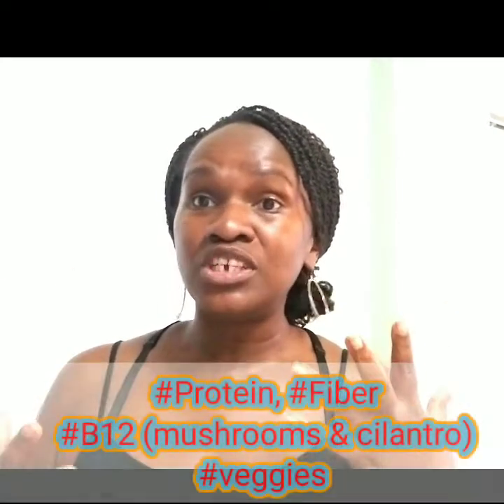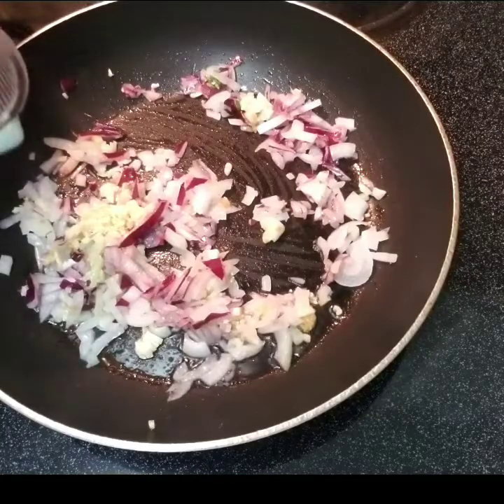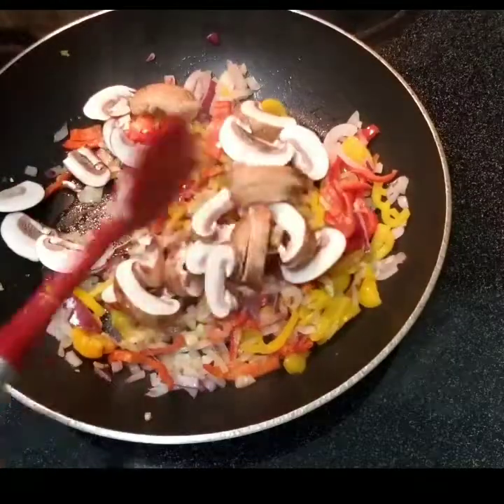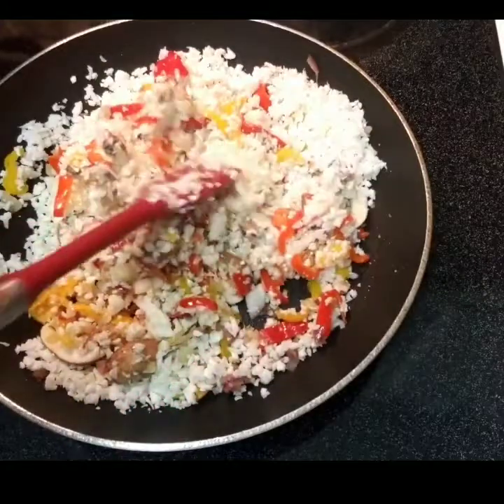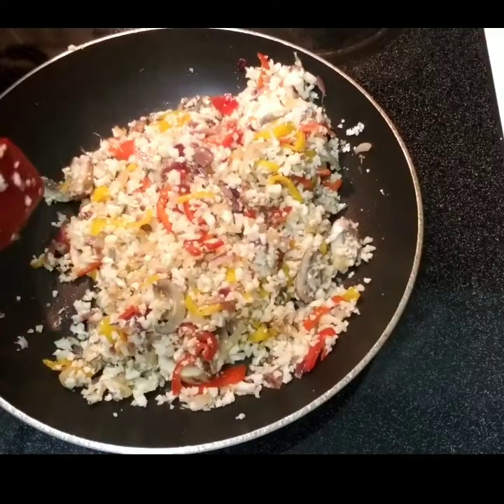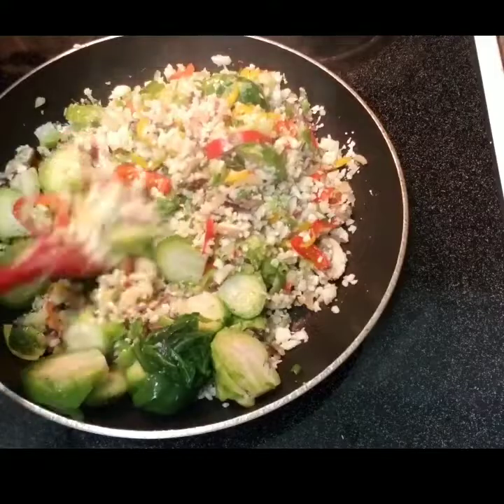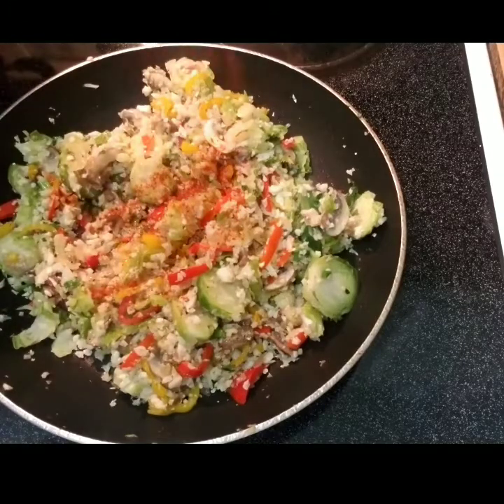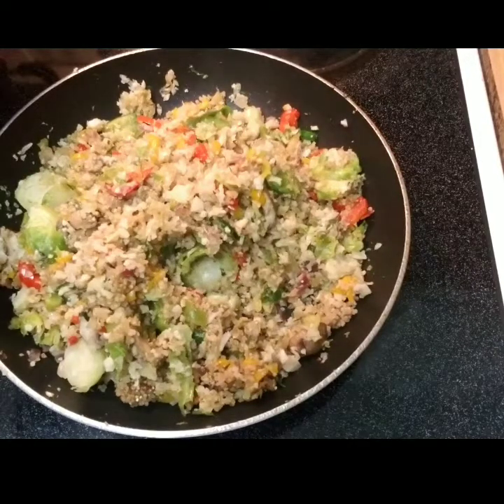Cauliflower and quinoa fried rice recipe | cauliflower and quinoa dinner idea | Vegan dinner 2020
In this episode I had some left over Cauliflower from a previous recipe and a bag of Quinoa I bought about two weeks ago. I wanted to make a vegan dish recipe for beginners, a recipe that will be high in protein, fiber, vegetables, and B12. Here is what I came up with. Cauliflower and quinoa are my too for some of my vegan recipes / meals. The vegetable and grain are plain and this makes them both the perfect canvas for cooking. You can use spices to transfer the vegetable and grain into different amazing dishes. Cauliflower is a cruciferous vegetable, like broccoli and Brussel sprouts, which is high in fiber; it’s also highly anti-inflammatory properties. I love cauliflower for all its benefits such as:
High in Fiber
Good Source of Antioxidants
May Aid in Weight Loss
High in Choline
Rich in Sulforaphane
Low-Carb Alternative to Grains and Legumes
Diet friendly option

Quinoa is my next go to grain as it’s easy to cook and make into any delicious recipe you want,   love the all the protein in quinoa, here are some additional benefits of Quinoa:
protein-rich
fiber as most other grains
contains Iron. ...
contains lysine
rich in magnesium
high in Riboflavin (B2)
high content of manganese
cauliflower rice meal prep, cauliflower rice vegan, vegan cauliflower recipe, cauliflower quinoa rice, how to make cauliflower rice, cauliflower rice stir fry, quinoa recipes